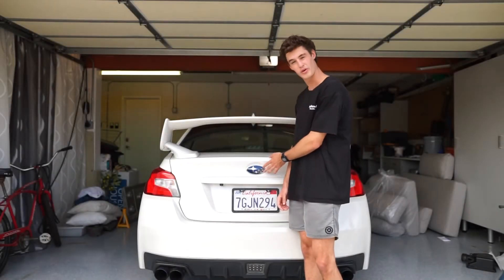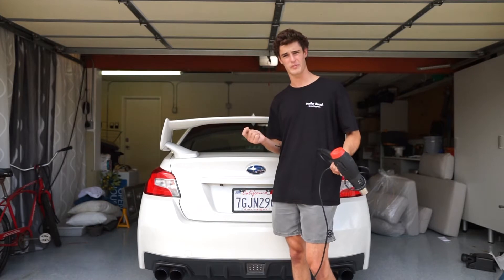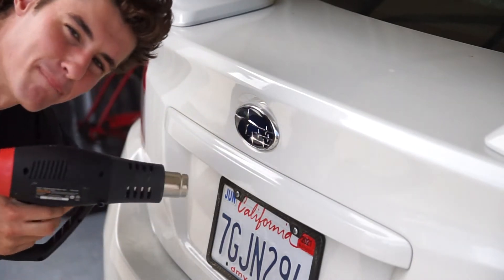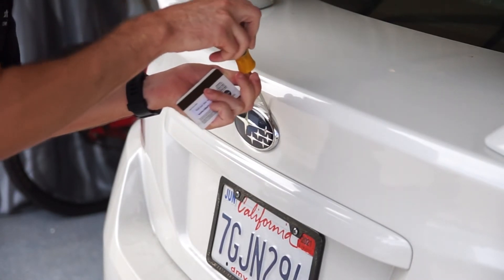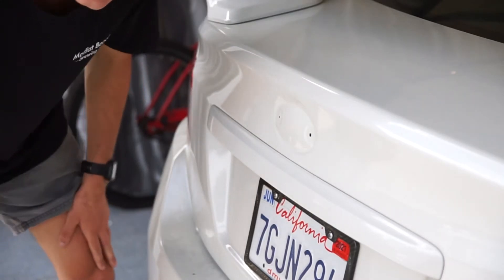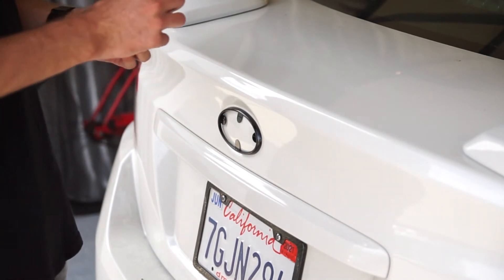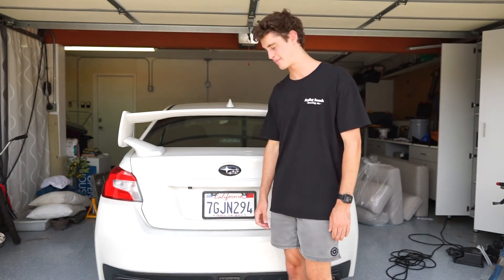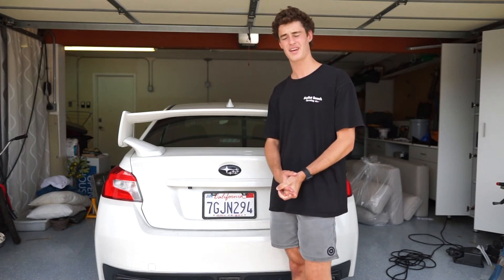Subie-Speed WRX Badge Replacement! (Install)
Today we install a cheep and easy mod to clean up the way the exterior of the car looks! Btw they arnt glow in the dark but you can buy ones that are lol. These are worth every penny and make a big difference with the way the sub looks, Highly recommend!